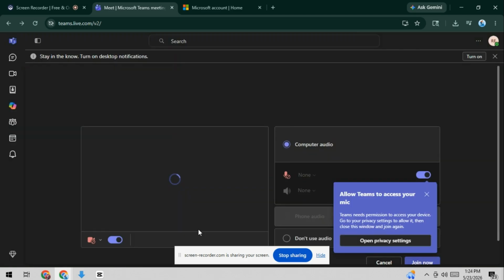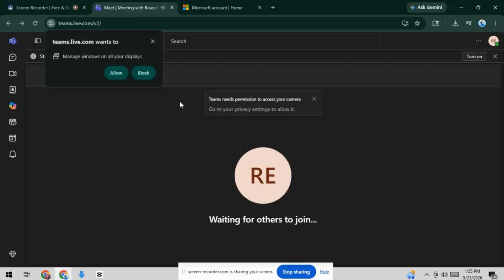How To Disable Mic In Microsoft Teams (Easy Guide)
Learn How To Disable Mic In Microsoft Teams quickly and easily in this step-by-step tutorial. This guide shows you how to mute microphone in Microsoft Teams, turn off your mic during meetings, and manage Microsoft Teams audio settings on desktop and laptop. Perfect for anyone searching for how to mute yourself on Teams, disable microphone on Teams, or fix microphone privacy during online meetings and classes. Follow this easy Microsoft Teams tutorial for beginners and improve your Teams meeting experience fast.